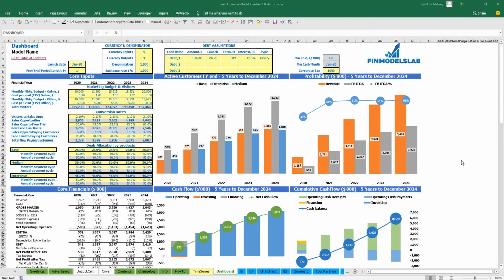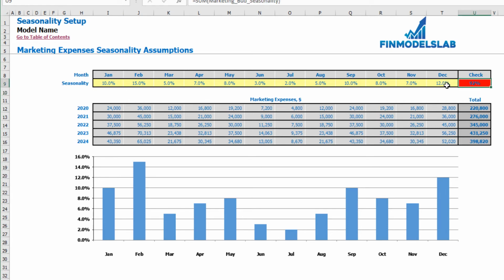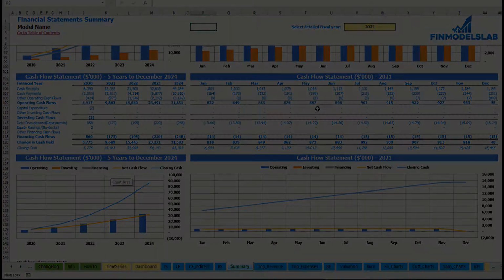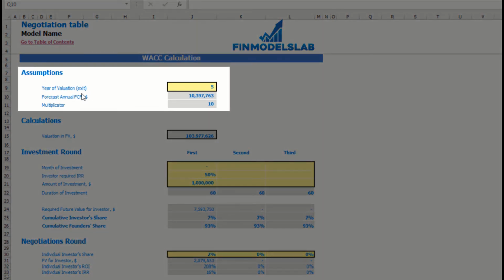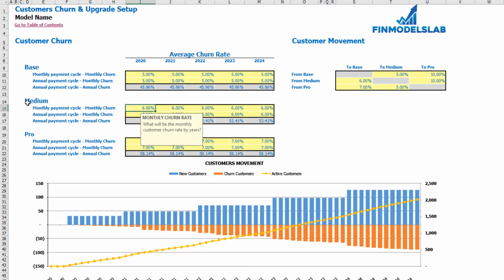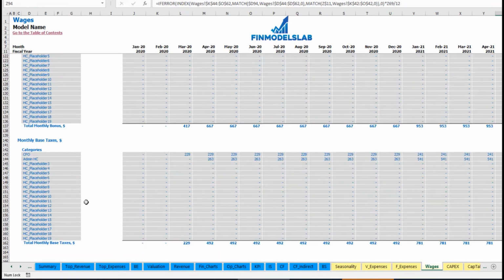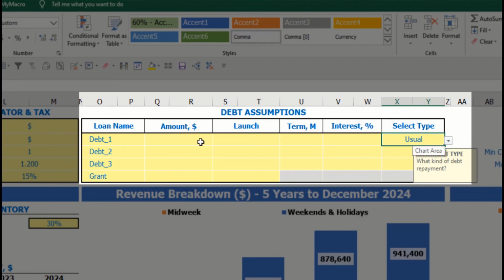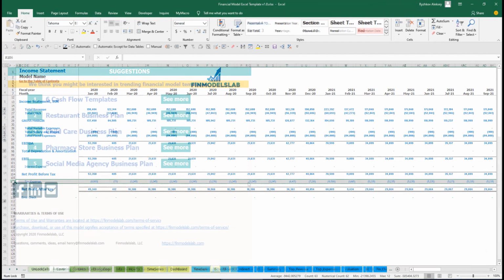How to Build a Customer Service 3 Statement Financial Model For Startup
Highly versatile and user-friendly Customer Service Budget Spreadsheet for the preparation of a Profit And Loss Statement, Cash Flow Statement By Month, and Balance Sheet with a monthly and annual timeline. Works for a startup or existing customer service business
Customer Service Business Plan Pro Forma Template is used to evaluate startup ideas, plan startup pre-launch expenses, and get funded by banks, angels, grants, and VC funds.  Unlocked - edit all.

This well-tested, robust, and powerful Customer Service startup pro forma template is your solid foundation to plan a Customer Service business model. Advanced users are free to expand and tailor all sheets as desired, to handle specific requirements, or to get into greater detail.

Advantages:

 - Take Control Of The Cash Flow For Your Customer Service

 - Make Hiring Decisions With Customer Service Financial Projection Model Excel

 - Use 161 Currencies For Inputs And Outputs

 - Identify Cash Gaps And Surpluses Before They Happen

 - Compute A Startup Costs With Customer Service Financial Projection Excel

 - Customer Service Pro Forma Budget Uncover New Opportunities

Chapters:

BUSINESS MODEL (0:30)

- Inputs at the Dashboard (0:41)
- Seasonality Tab (6:33)

REPORTS (8:01)

- SaaS Metrics Charts (8:05)
- Financial Charts (10:09)
- Customers Count Charts (11:25)
- Income statement (12:27)
- Cash flow statement (13:11)
- Indirect cash flow statement (13:21)
- Balance sheet (13:36)
- Executive Summary (13:52)
- Benchmark KPIs (14:28)
- Cash Burn Ratio Tab (15:44)
- TOP Revenue (16:07)
- TOP Expenses (17:24)
- Break-Even Analysis (18:43)
- Valuation (19:08)
- DCF Tab (20:08)
- Negotiation Tab (21:08)

INPUTS & COLOR-CODING (22:39)

- Pricing and Billing Inputs (24:08)
- Customers Movement Tab (27:24)
- Cost of Services Sold (29:11)
- Variable Expenses (30:47)
- Wages (32:39)
- Fixed Expenses (35:32)
- CAPEX (39:59)
- Debt assumptions (41:23)
- Capitalization Table (43:10)
- Options Tab (45:41)
- Corporate Tax Setup (46:54)
- Currency and denomination setup (47:28)